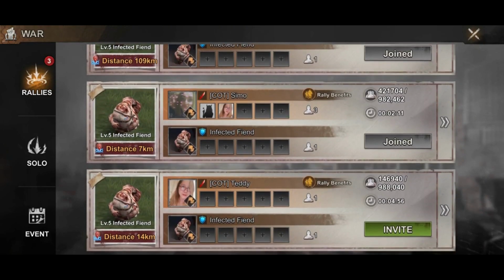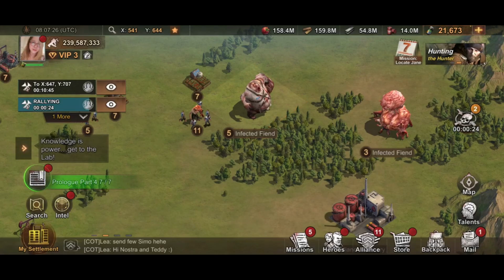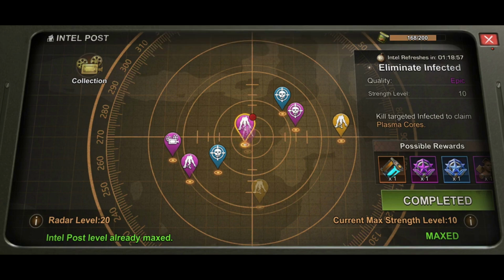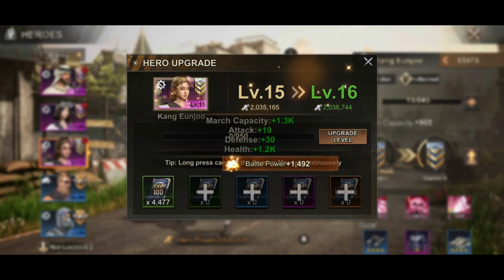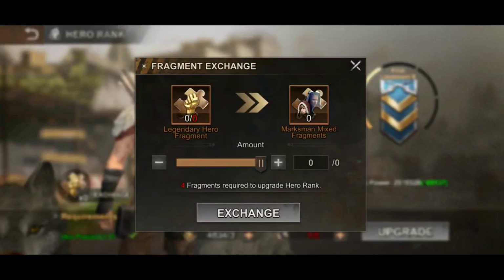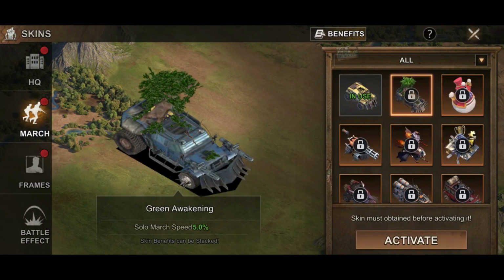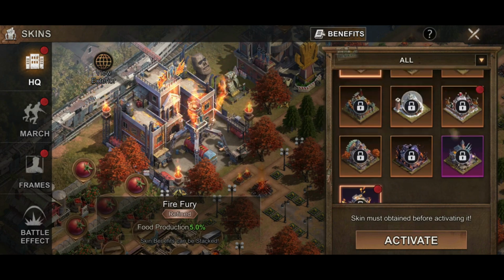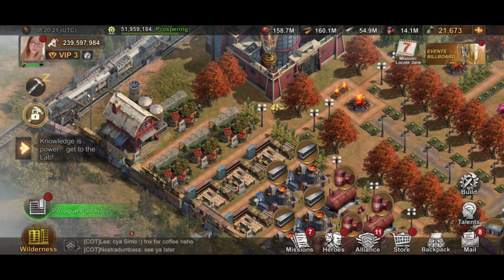State of Survival: PTR Sneak Peek | Game Version 1.9.100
My first video for 2021.
An overview of what is being tested in PTR, my opinion, and feedback as well as game announcements.